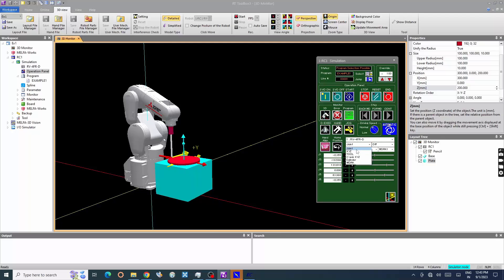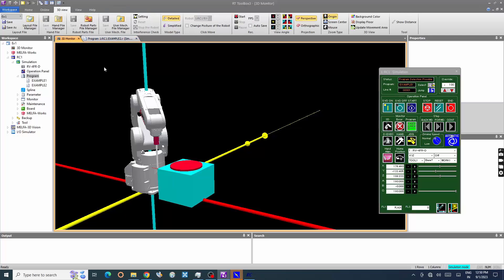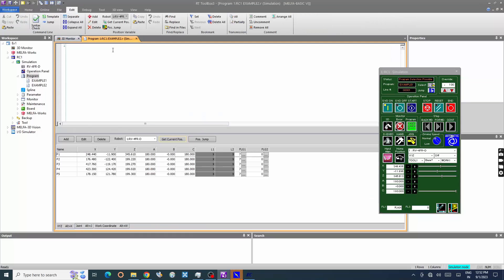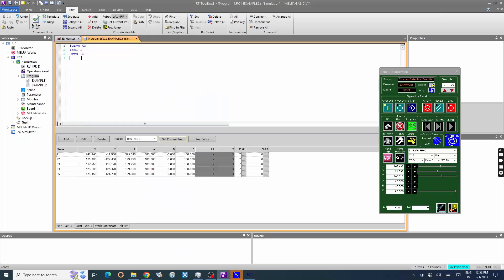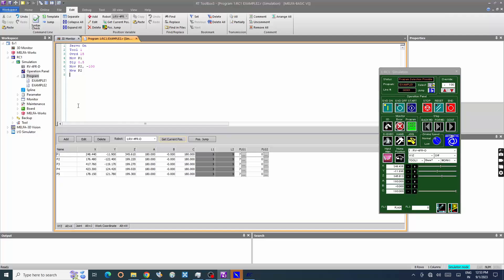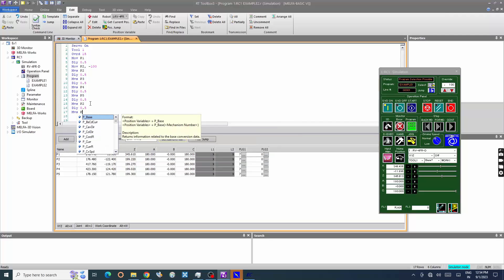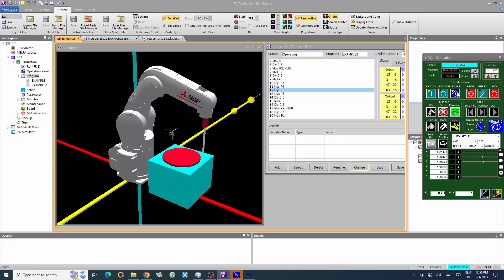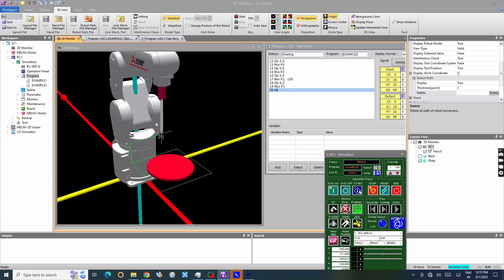Robot Melfa Programming - Lesson 5: Robot programming - Create Linear path using Mov & Mvs commands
In this video, we are going to create Robot programming -  Robot programming -  Create Linear path using Mov & Mvs commands
-Linear
-Point to point
-Speed override